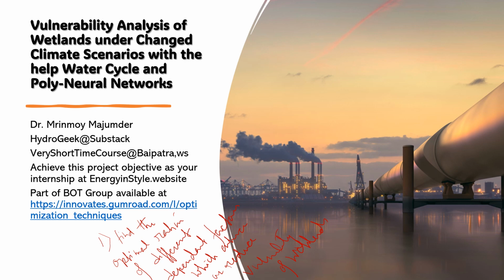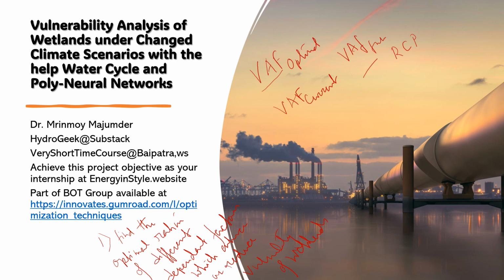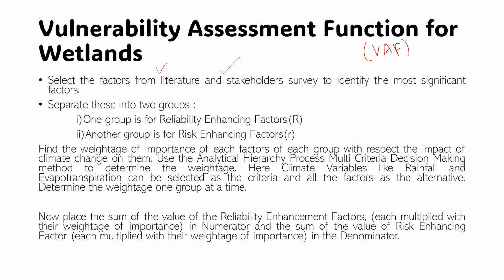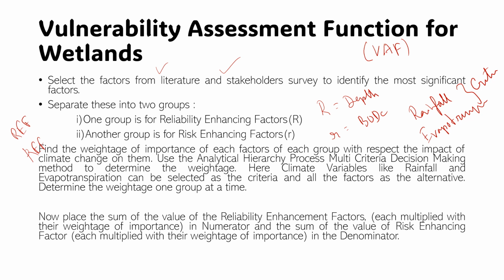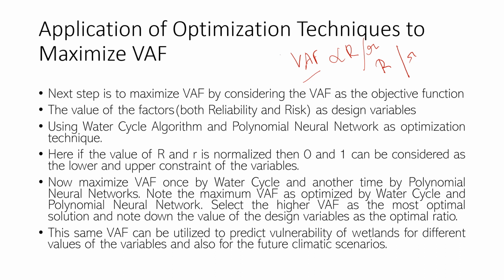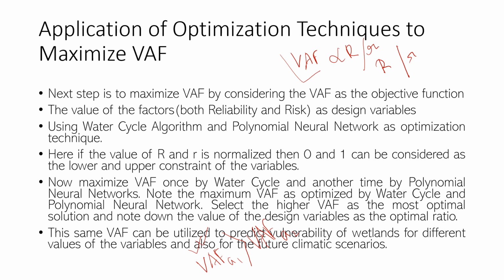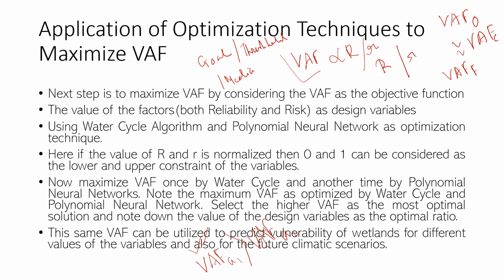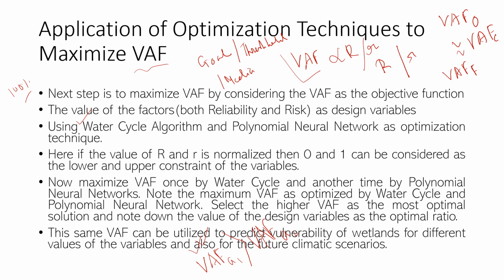Application of Water Cycle Algorithms and Polynomial Neural Networks in Wetland Vulnerability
Water Cycle Optimization (WCO) is a metaheuristic optimization algorithm inspired by the natural water cycle process. It mimics the movement of water in the hydrological cycle to solve complex optimization problems. It starts with an initial population of solutions, which are then gradually improved through a process of evaporation, condensation, and precipitation. This iterative process continues until an optimal solution is found, making WCO a powerful tool for solving real-world problems in various fields such as engineering, logistics, and finance.

Polynomial Neural Network (PNN) is a type of artificial neural network that employs polynomials as activation functions. It is a versatile tool for modeling complex relationships between inputs and outputs, as the polynomial functions allow for more flexible and non-linear mappings. PNNs have been successfully applied in various domains such as pattern recognition, time series prediction, and function approximation. When combined with the Water Cycle Optimization algorithm, PNNs can further enhance their optimization capabilities, providing a robust and efficient solution for solving complex optimization problems with non-linear relationships.

Vulnerability Assessment of Wetlands is one such application where the combination of PNNs and the Water Cycle Optimization algorithm can be used. By modeling the complex relationships between various factors affecting wetland vulnerability, such as climate change, land use, and water availability, the PNNs can accurately assess the vulnerability of wetlands. This information can then be used to guide conservation efforts and prioritize areas for protection, ensuring the long-term sustainability of these valuable ecosystems.

Climate change impacts. Climate change impacts, such as rising temperatures and changing precipitation patterns, can greatly affect wetland vulnerability. By using PNNs and the Water Cycle Optimization algorithm, researchers can analyze the complex interactions between these climate change factors and their effects on wetlands. This information can help identify areas that are most at risk from climate change, allowing for targeted conservation and management strategies to mitigate these impacts and ensure the resilience of wetland ecosystems in the face of a changing climate.

This video tries to highlight the nexus between Water, Energy, and Climate.

If you want to do an internship in this topic then click to : energyinstyle.website